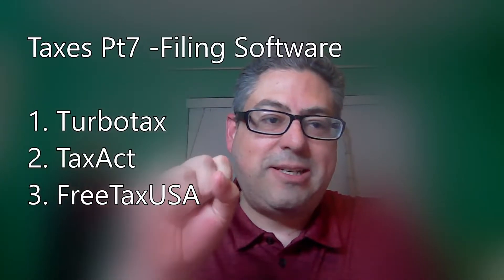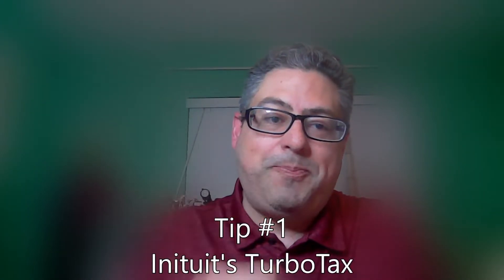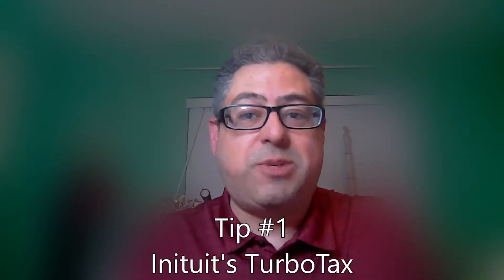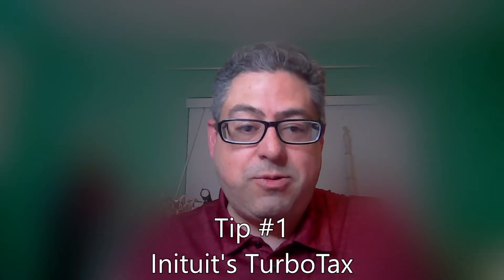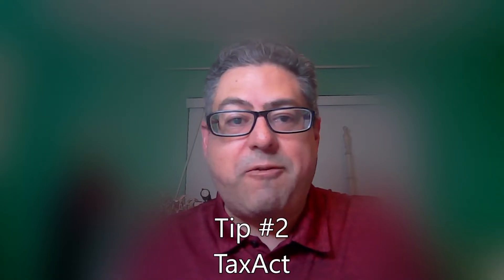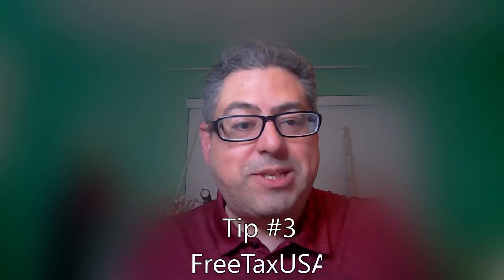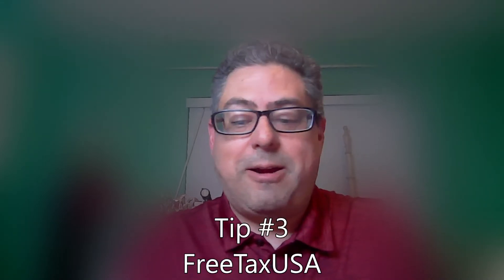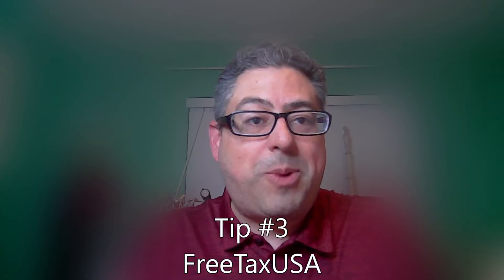3:3:3 Episode 367 Taxes Pt7 Tax Filing Software: TurboTax, TaxAct, FreeTaxUSA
3:3:3 Episode 367 Taxes Part 7 Tax Filing Software: TurboTax, TaxAct, FreeTaxUSA